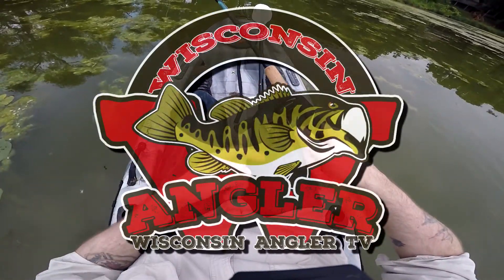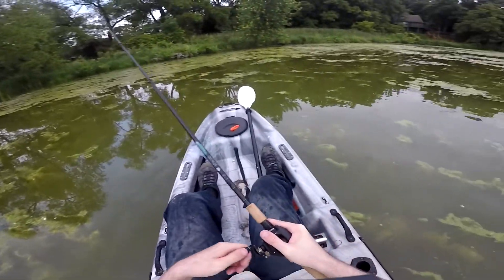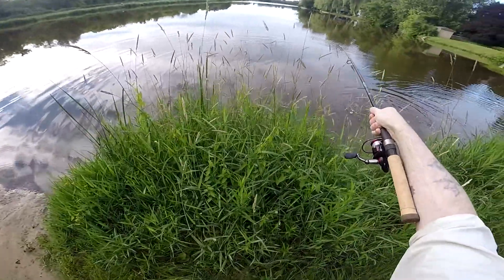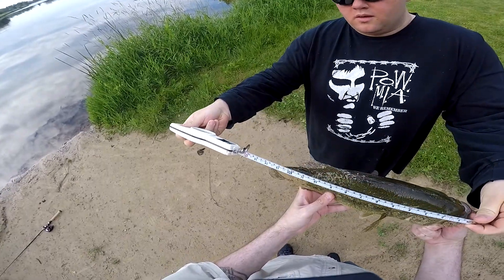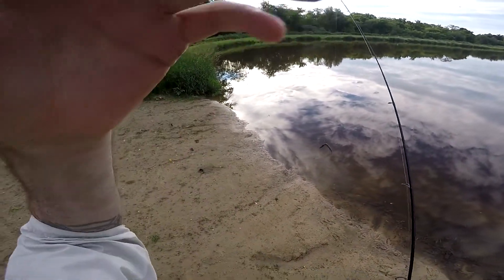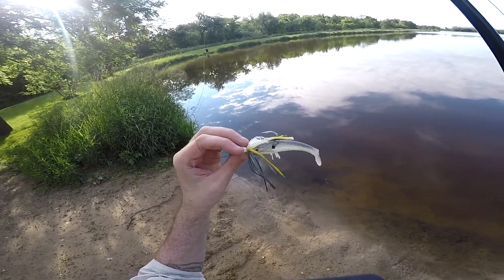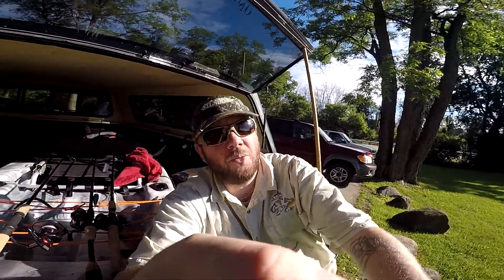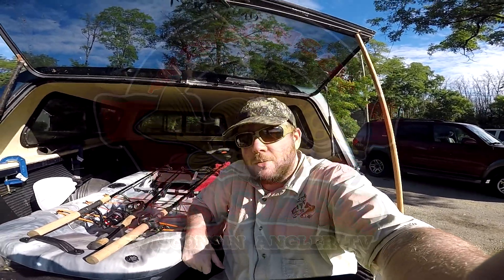A Little of Everything - Wisconsin Angler - S3E3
Sometimes it seems like you can't figure out a pattern but that didn't stop me from catching some fish!